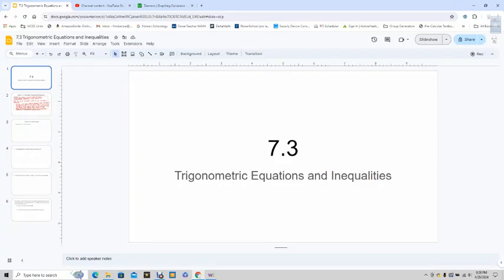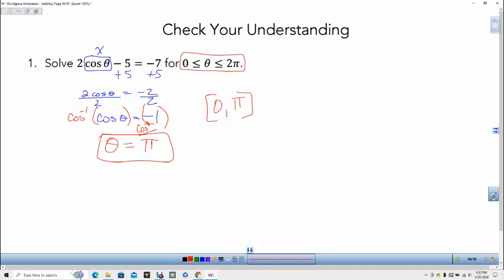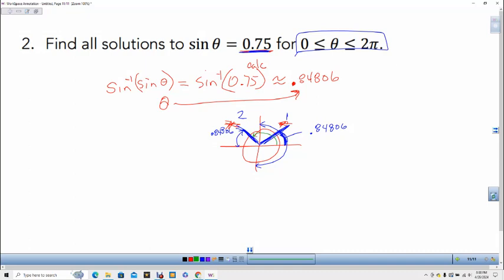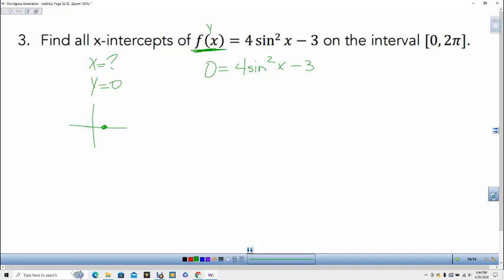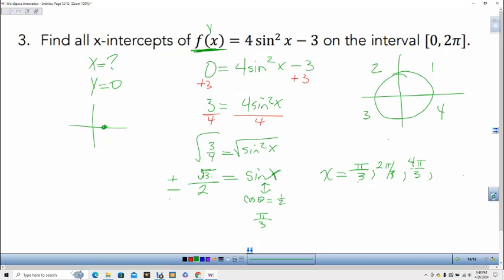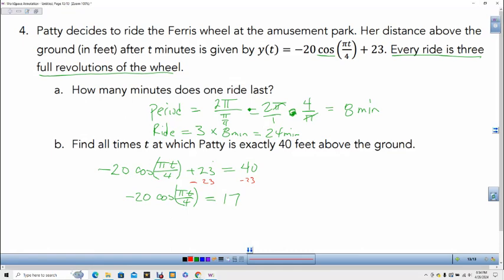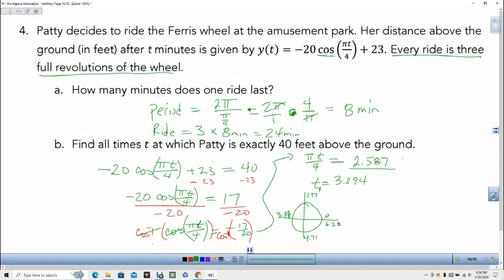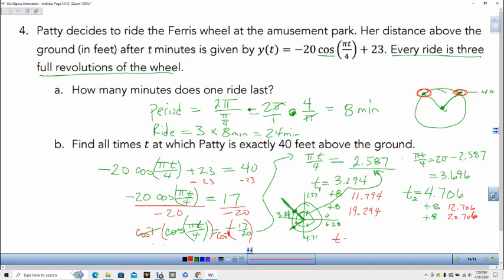AP Precalculus 7.3